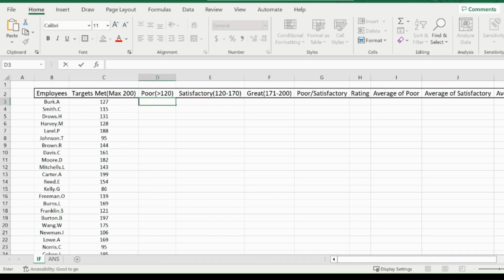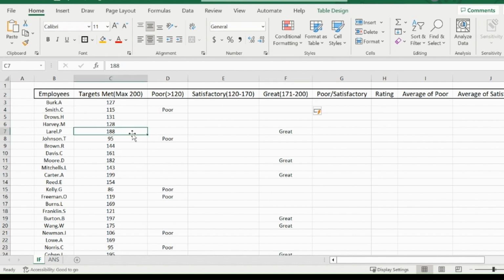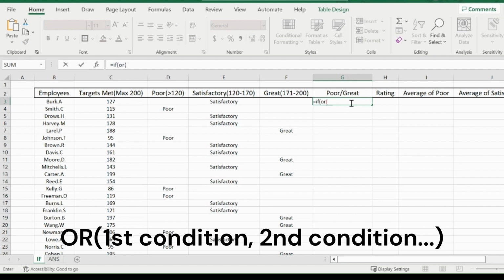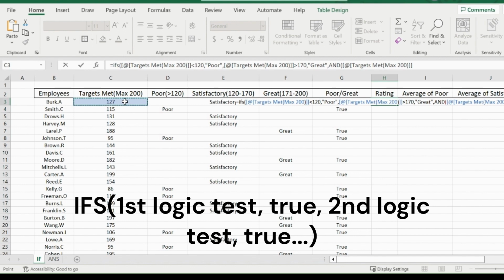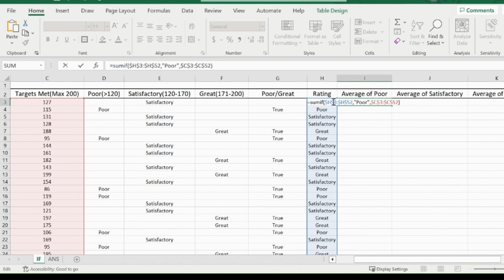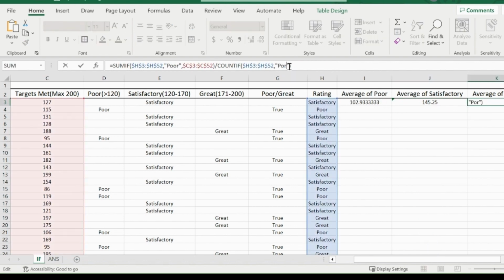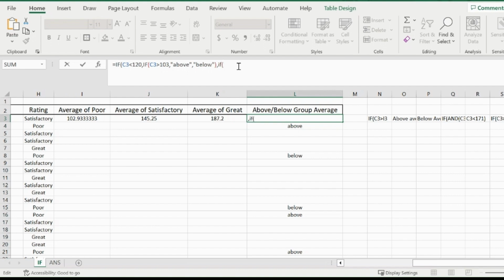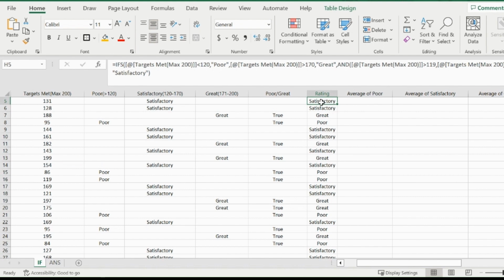IF Function in Microsoft Excel: Beginner to Advanced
Discover how to use the IF() function in excel, along with the common combinations sure to help you improve your excel efficiency.

This video covers: IF, IF(AND), IF(OR), IFS, SUMIF, COUNTIF, and NESTED IFS.

Follow along the series to learn every relevant excel function that will boost your productivity in Excel!

Once opened go to File, Download, Microsoft Excel to gain editing access in Excel!

Timestamps:
00:00 MASTER IF() IN EXCEL : A Complete Overview on IF()
00:25 What the IF() function is
00:55 IF
03:10 IF(AND)
05:22 IF(OR)
07:07 IFS
09:35 SUMIF/COUNTIF
13:55 NESTED IF FORMULA